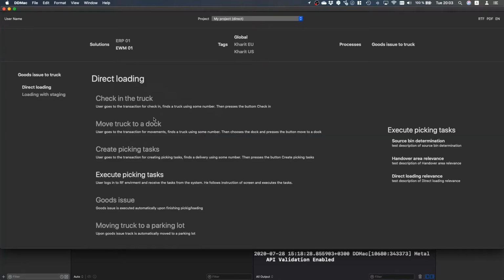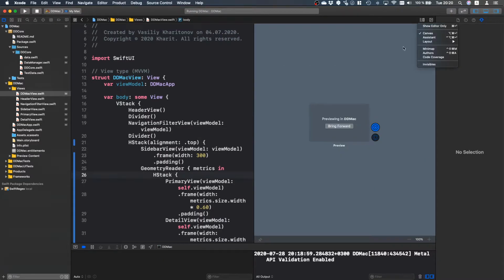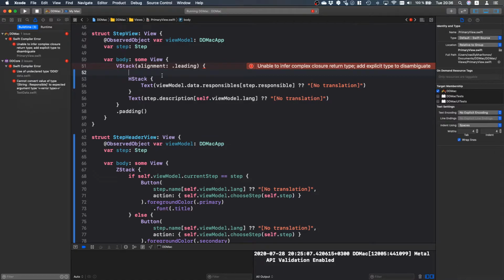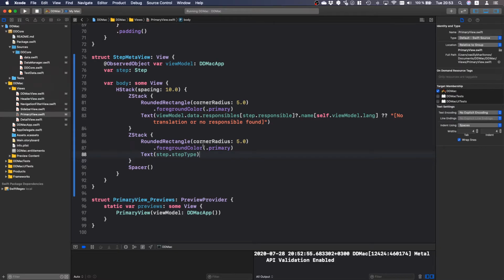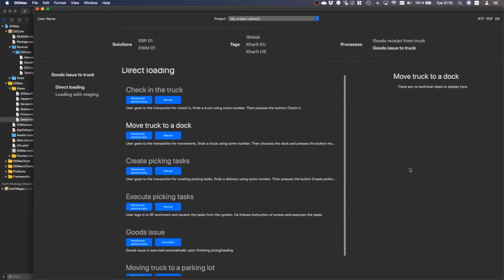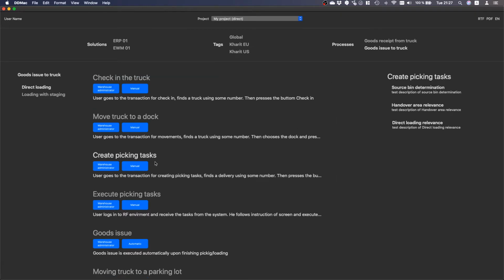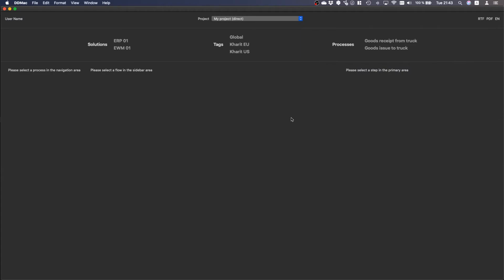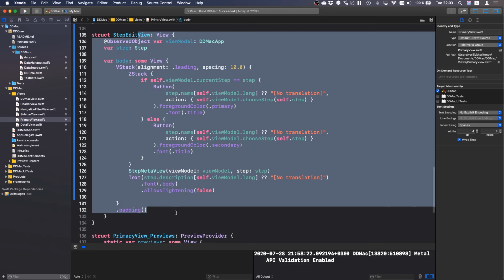Day 2 part 2. Programming my first macOS application in 2 weeks.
This in an archived version of a livestream.

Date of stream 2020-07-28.